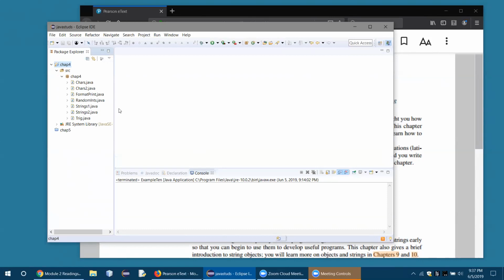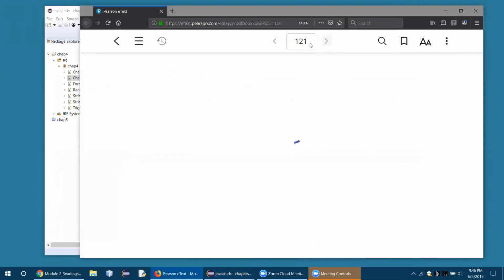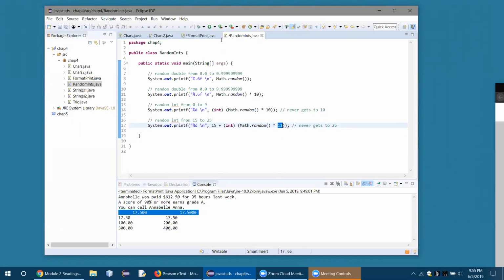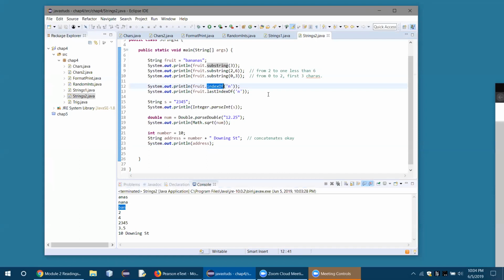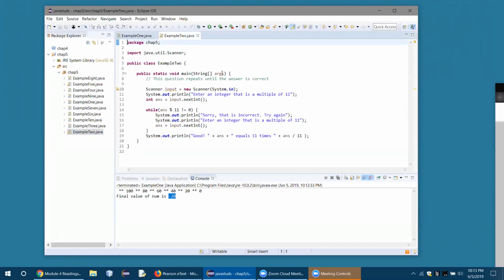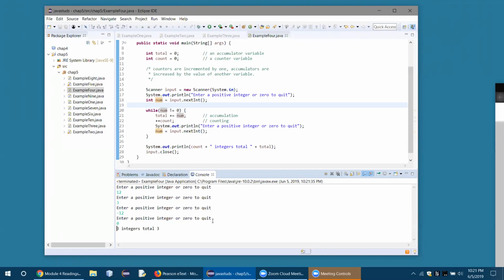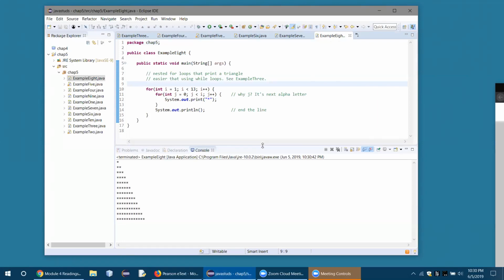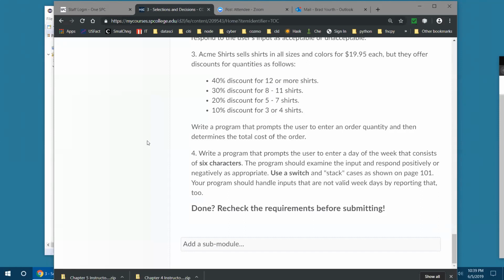Java Chapters 4 and 5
Java, chars, Character class, strings, string methods, Math class, random integers, formatted console output, printf